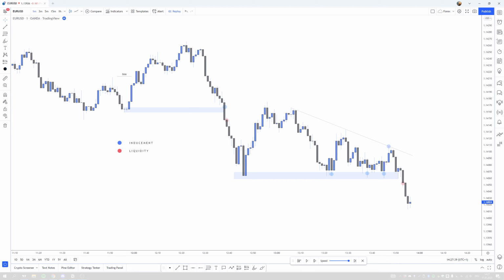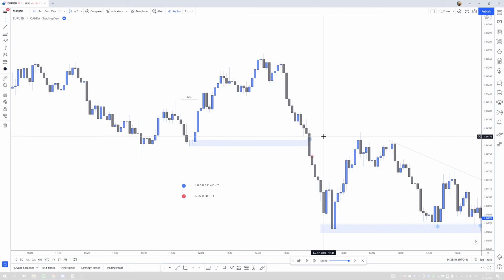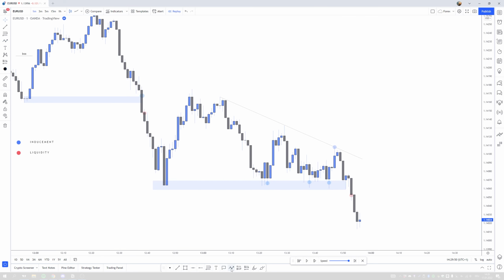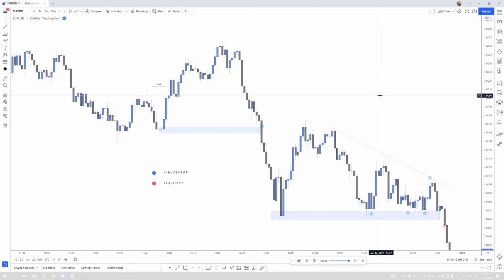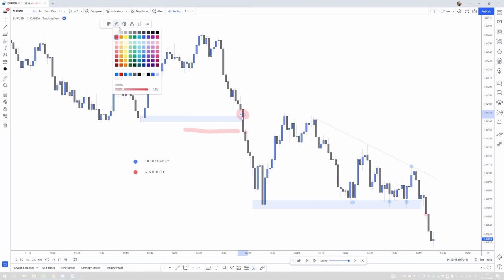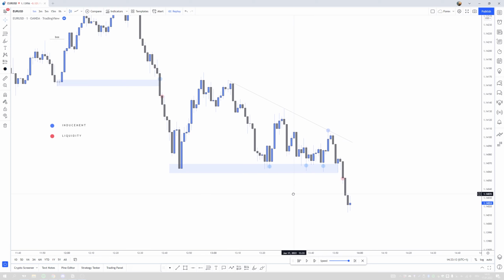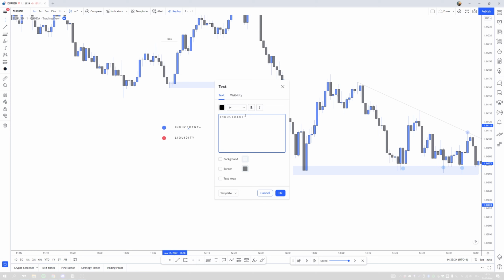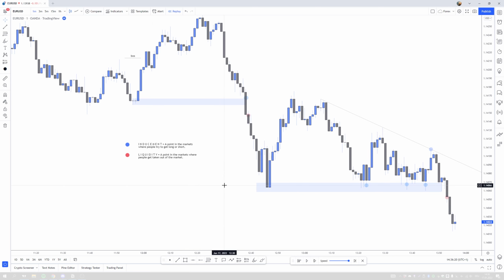The difference between Inducement and Liquidity | Forex Trading | SimonFX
Today we go over the difference between liquidity and inducement. First I will explain it to you with a simple sentence and then I will go over some examples on the charts.

I N D U C E M E N T = A point in the markets where people try to get long or short.
L I Q U I D I T Y = A point in the markets where people get taken out of the market.

Speak soon!
00:00 Intro
00:25 The Scenarios
00:51 Inducement Explained
01:12 Inducement Chart example
02:53 Liquidity explained
03:18 Liquidity Chart example
05:22 Video summary
06:10 Outro